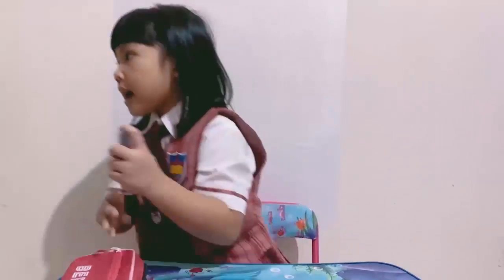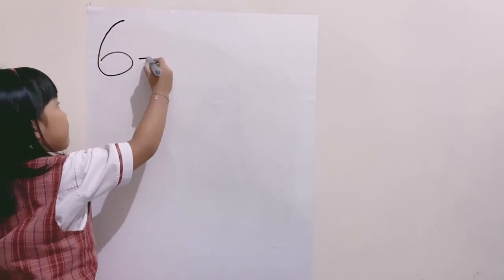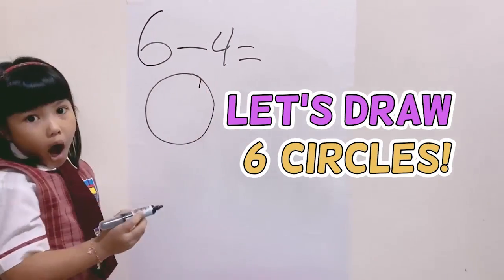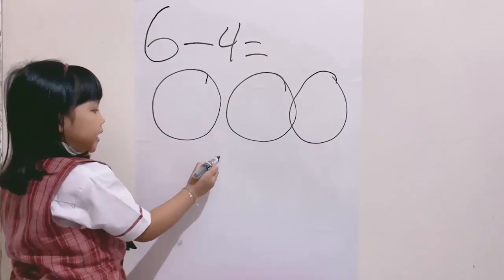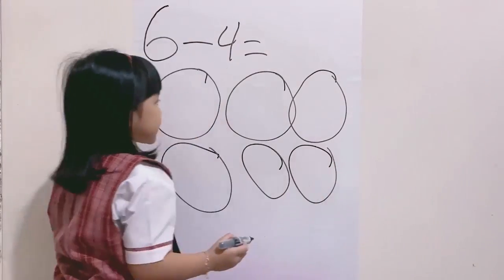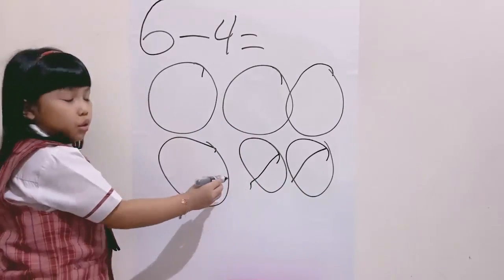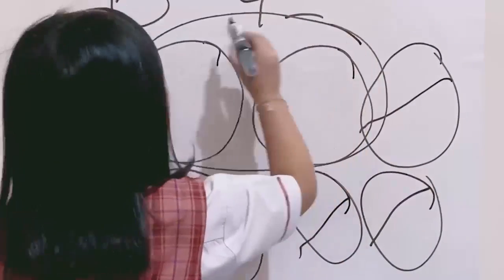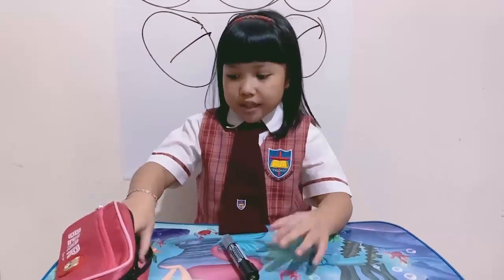EMS-1B-ELEANOR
EMS Competition 2020-1B-ELEANOR-MATHEMATICS